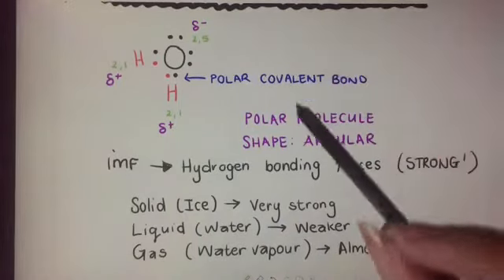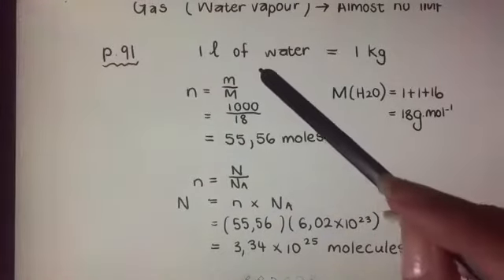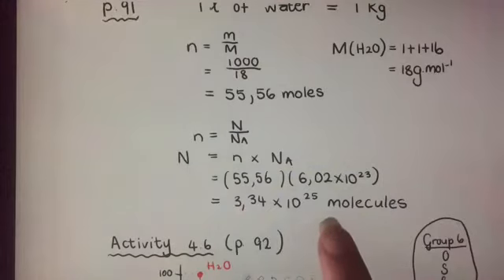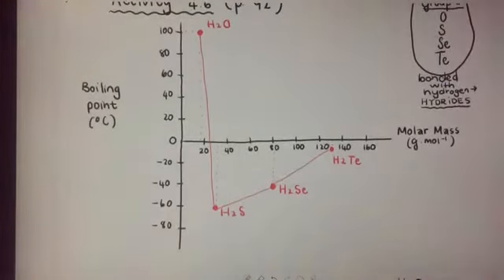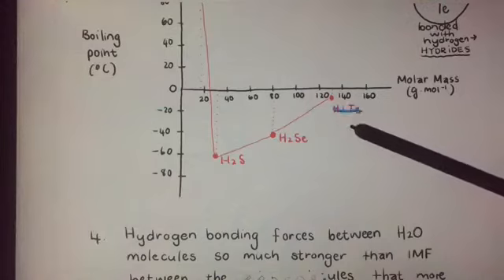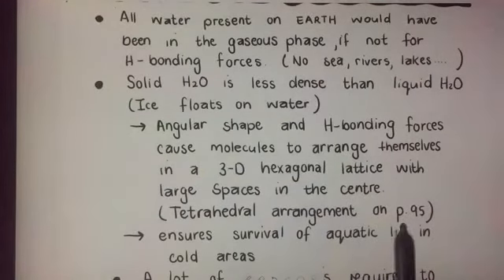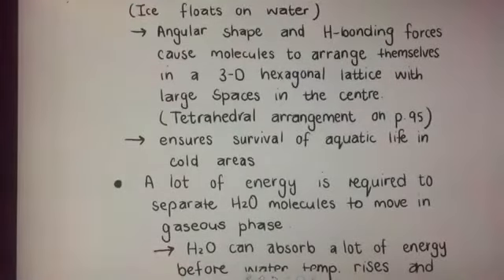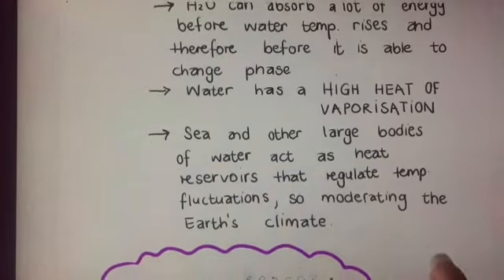The chemistry of water